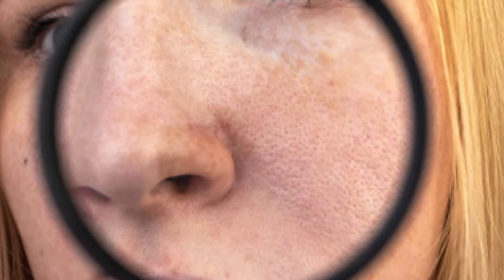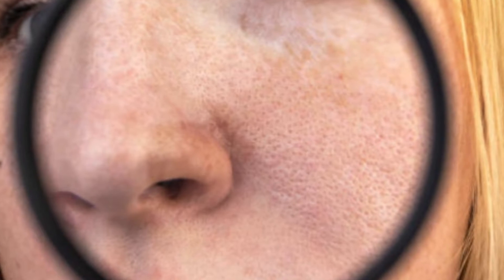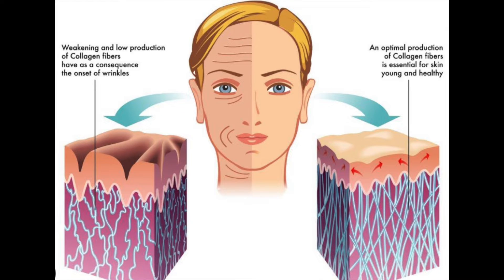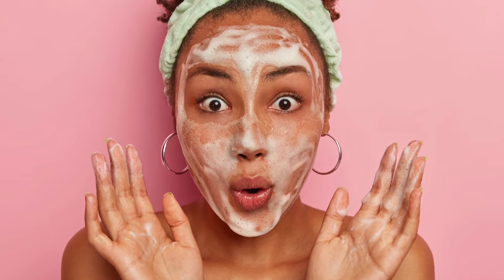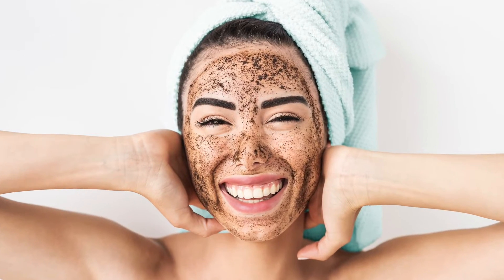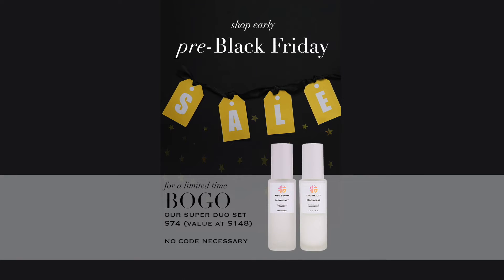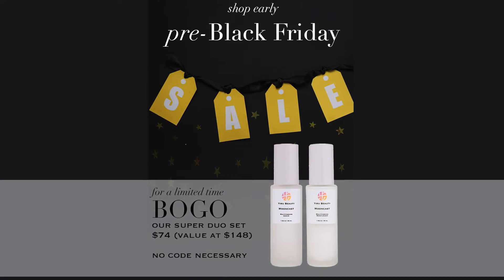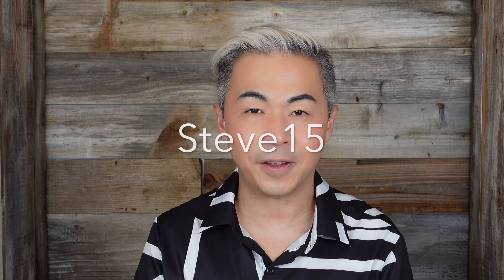Must watch skincare 101 | EP 3 Large Pores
Skincare Education Series on our youtube channel 🙏🏻 Our founder has over 27 years of experience in Cosmetics, making him an expert in the skincare industry and education.